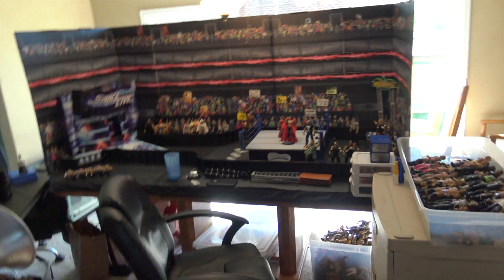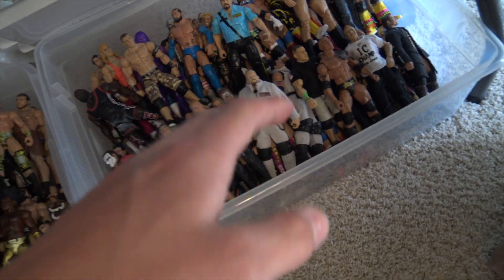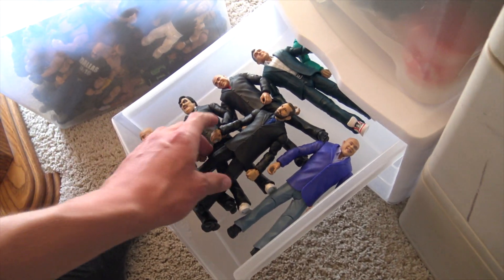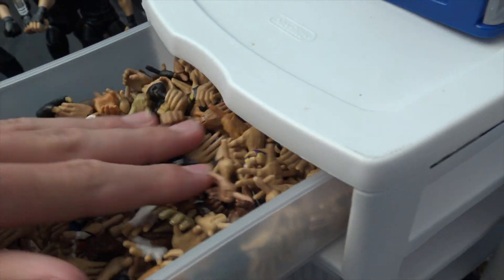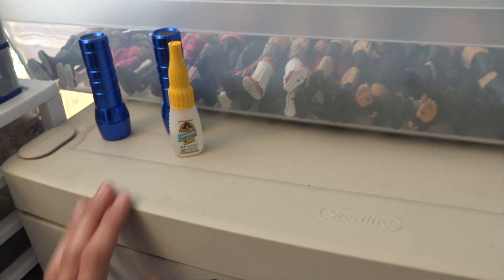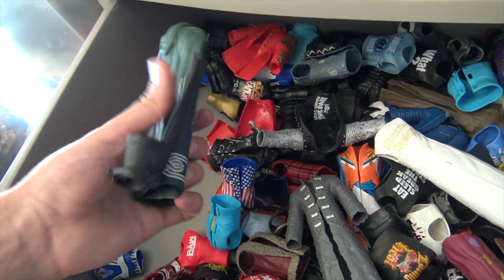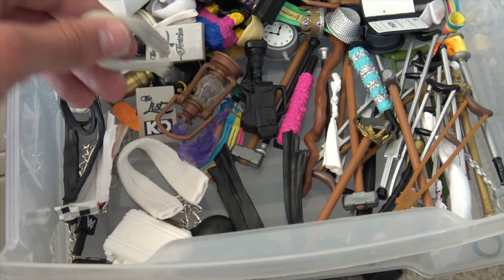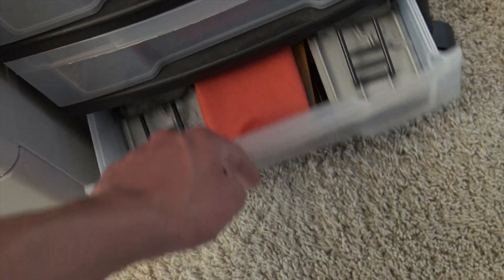How I Organize My WWE Toys!!!!!!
Pick up some merch in you want!

Thanks,